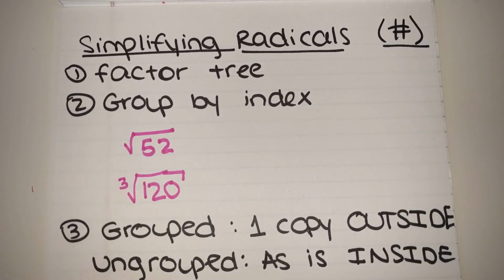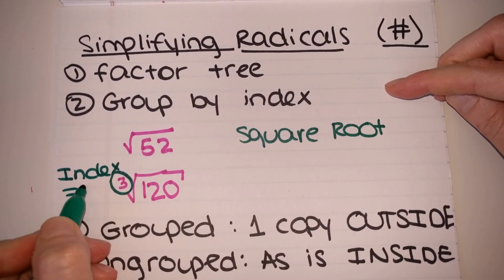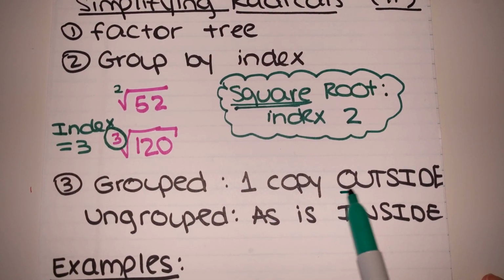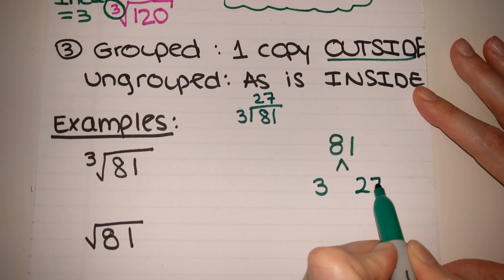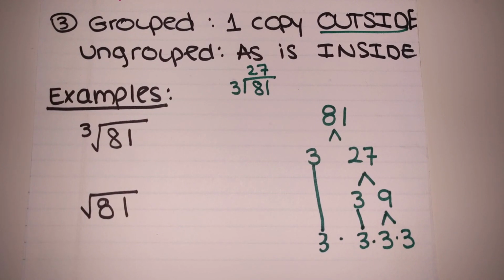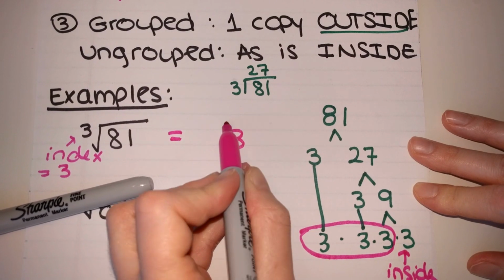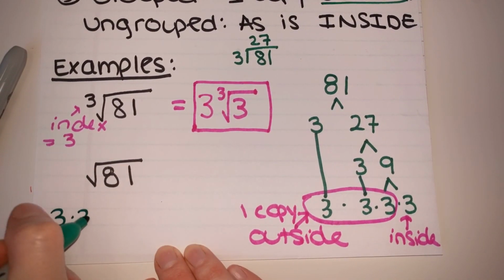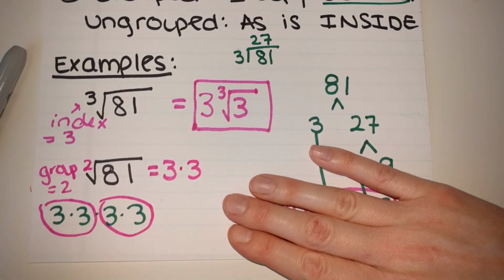Radical with number